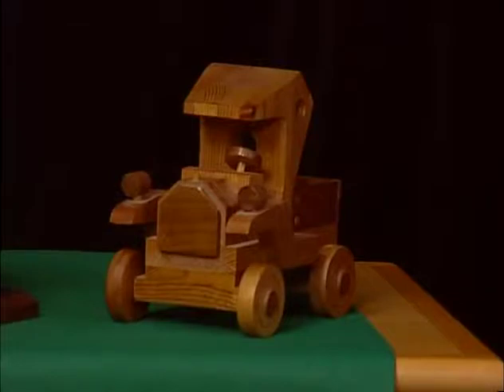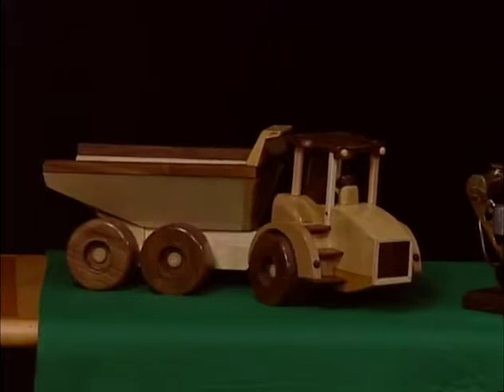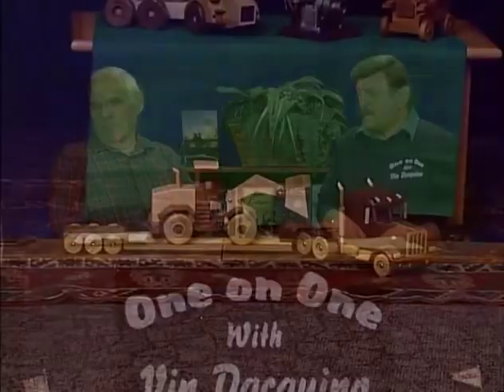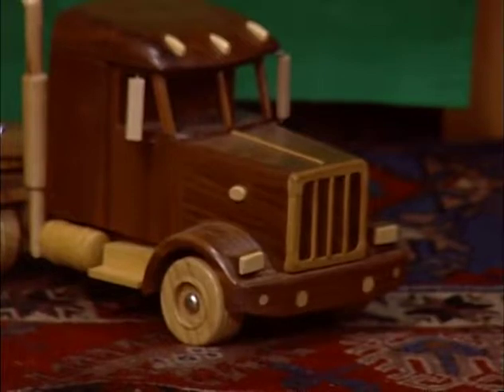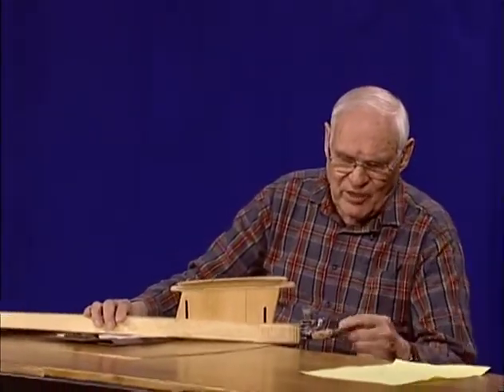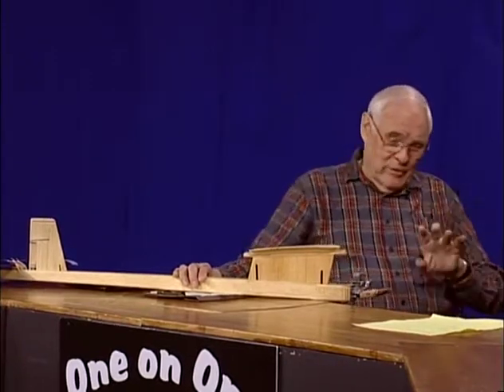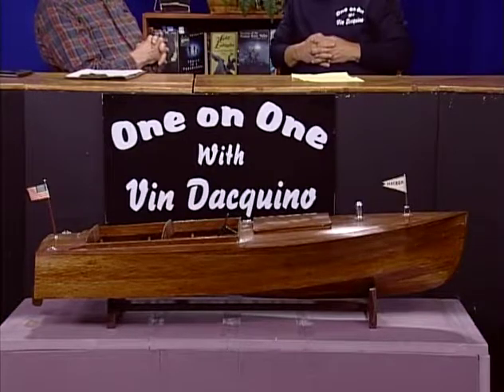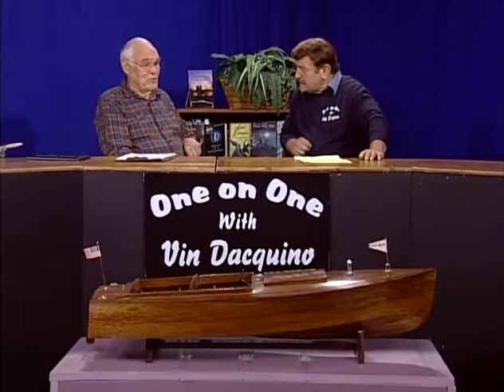One On One Ep 107 Clark Darling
Clark Darling discusses his passion with model building.